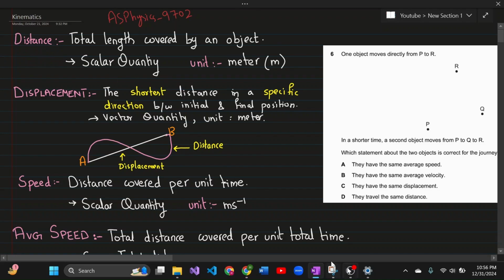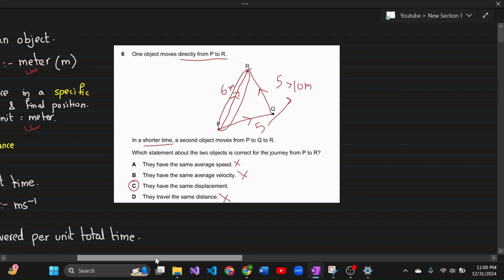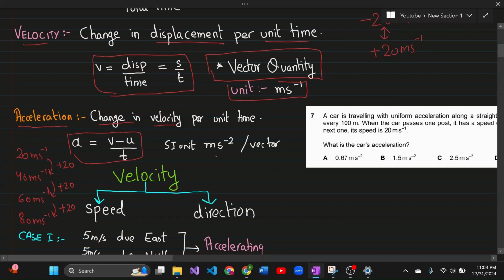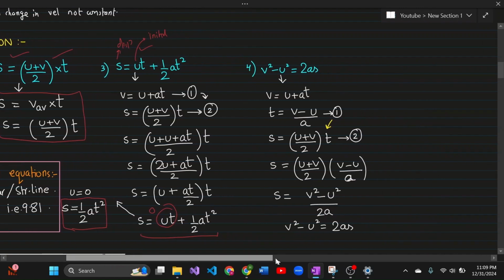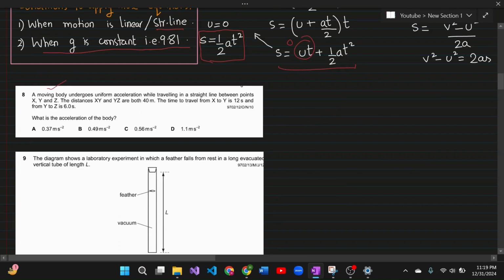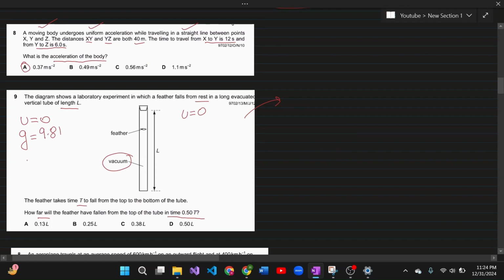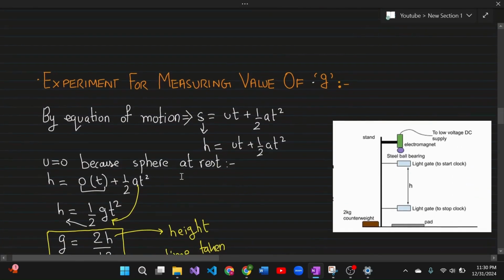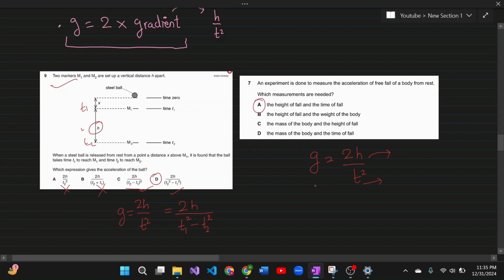Kinematics Simplified: AS Physics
Welcome to our AS Physics lecture series! 🚀 In this video, we dive deep into Chapter: Kinematics to explore the fascinating world of motion. 🌟

Here's what you'll learn:
✅ Key Terminologies: Understand the difference between distance and displacement, and master concepts like speed and velocity.
✅ Equations of Motion: Get a step-by-step breakdown of the kinematic equations, with examples to solidify your understanding.
✅ MCQs Practice: Test your knowledge with real AS Physics-style questions and learn how to tackle them effectively.

This session is designed to make Kinematics not only easy but also fun and engaging for O/A Levels students and anyone preparing for physics exams. Let's ace those grades together! 💯

🔗 Timestamps:
0:00 Introduction
1:25 Distance vs. Displacement
5:10 Speed & Velocity
10:45 Equations of Motion Explained
18:30 Solving MCQs

✨ Stay curious, stay motivated, and let’s conquer Physics together! 🚀